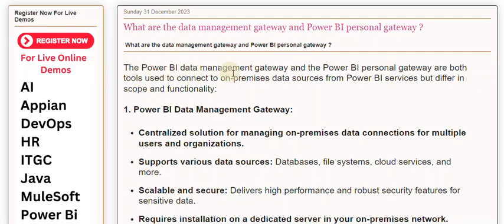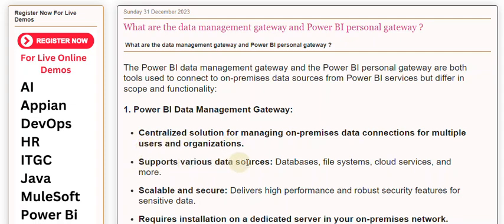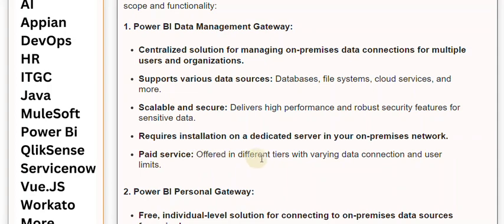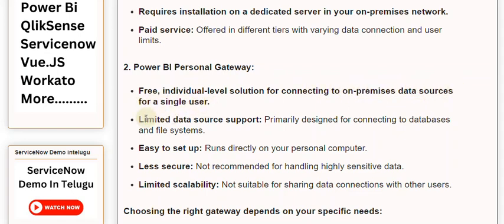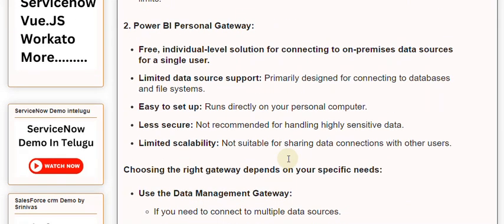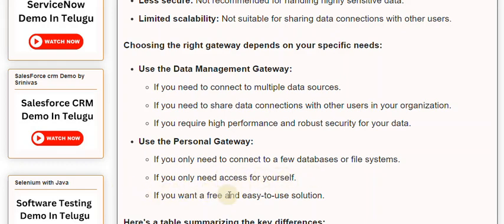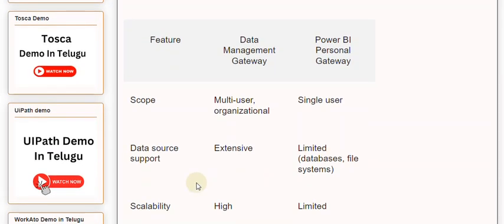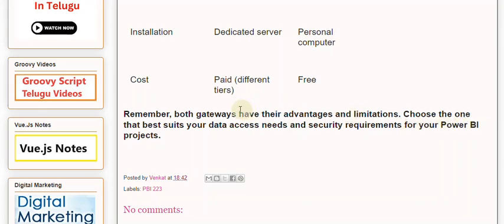What are the data management gateway and Power BI personal gateway Power BI interview questions a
What are the data management gateway and Power BI personal gateway ?
The Power BI data management gateway and the Power BI personal gateway are both tools used to connect to on-premises data sources from Power BI services but differ in scope and functionality:

1. Power BI Data Management Gateway:

Centralized solution for managing on-premises data connections for multiple users and organizations.

Supports various data sources: Databases, file systems, cloud services, and more.

Scalable and secure: Delivers high performance and robust security features for sensitive data.

Our Courses
👉PowerBI 👉QlikSense